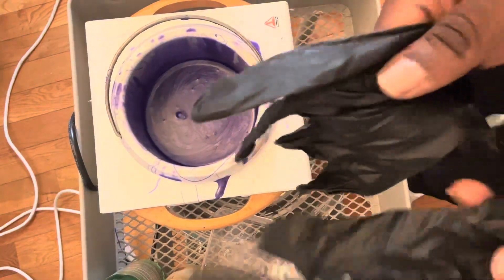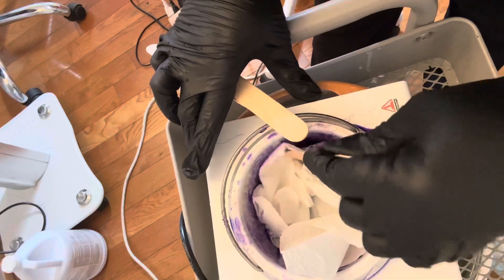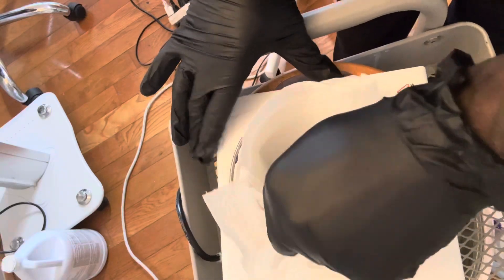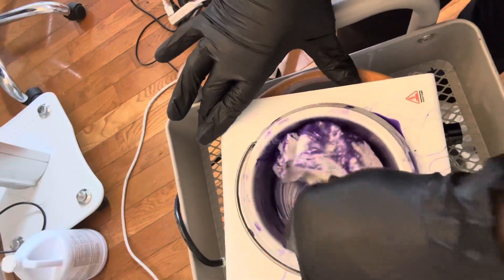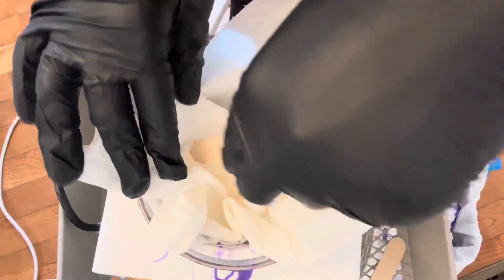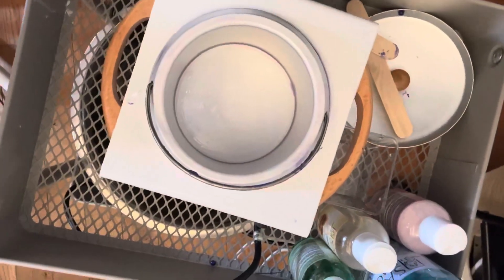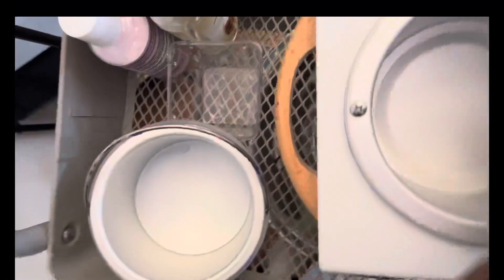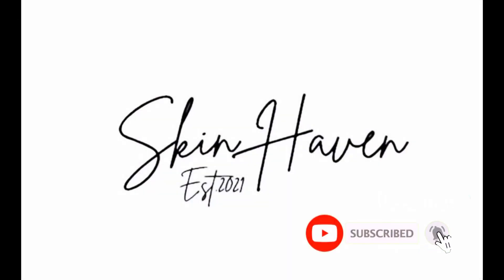How to clean your wax pot easy steps for a fast clean up!